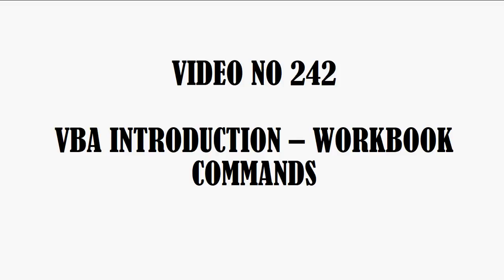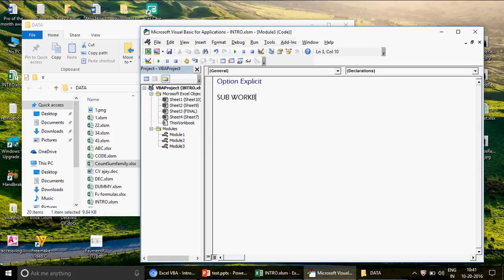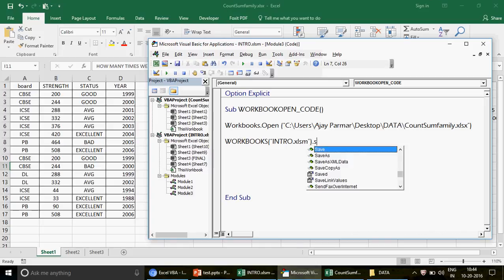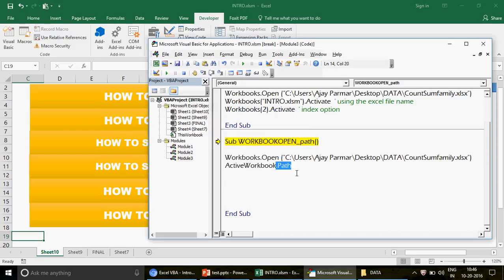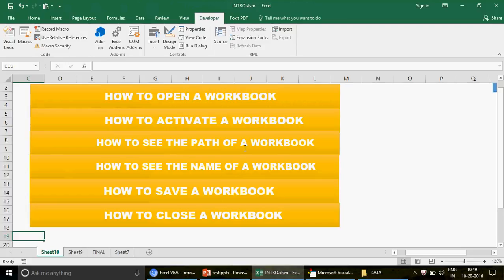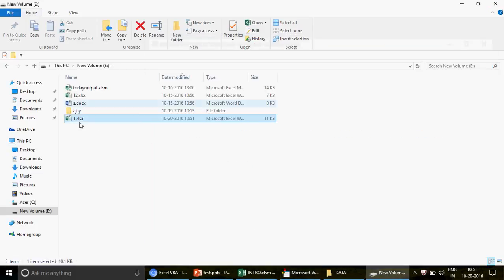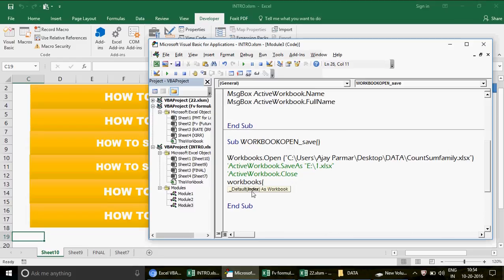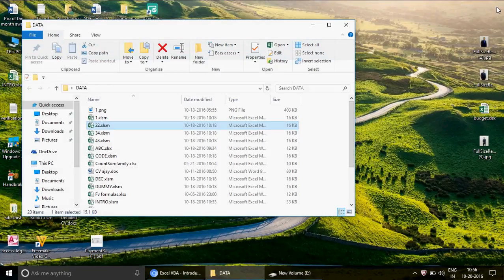Learn Excel - Video 242 - VBA - Introduction to Workbooks Commands -Part 4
We are learning the useful commands revolve around workbooks like how to open them ,how to close them and how to activate them.